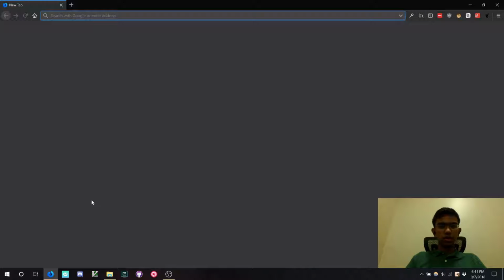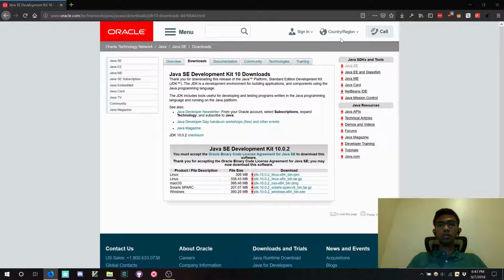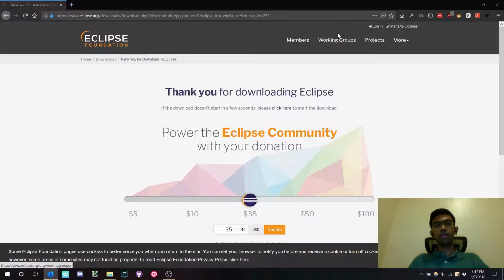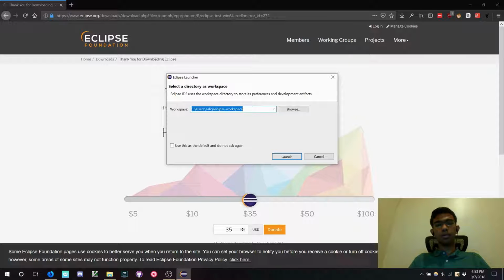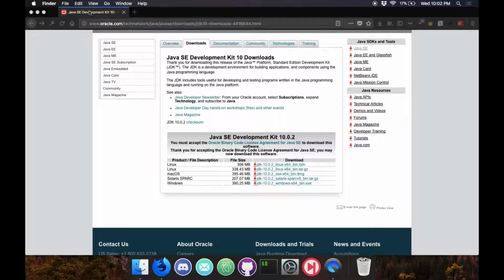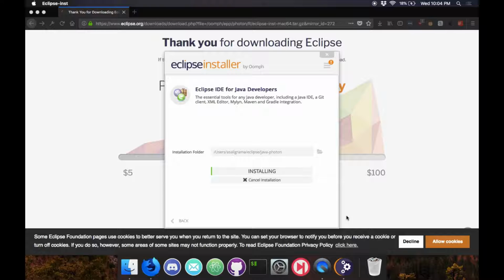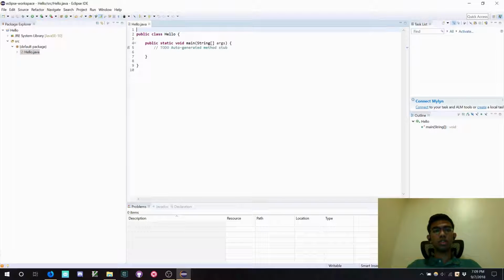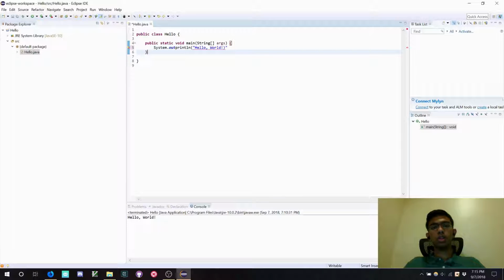Weston APCS: Installing Eclipse, creating Java Projects and Classes, and using Eclipse features